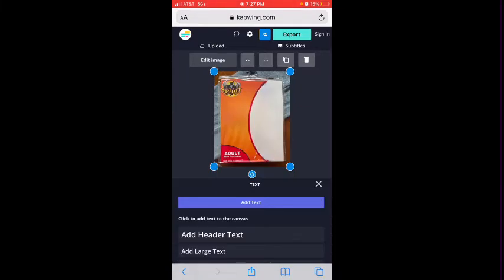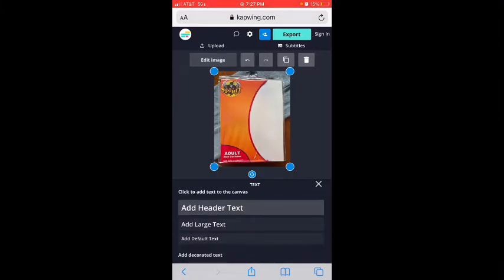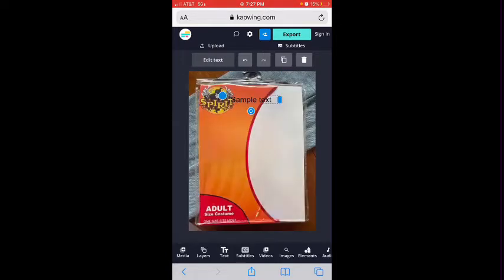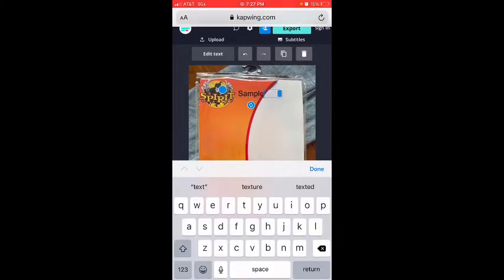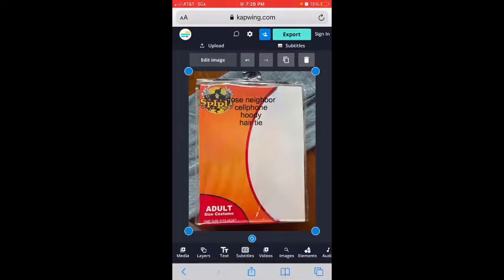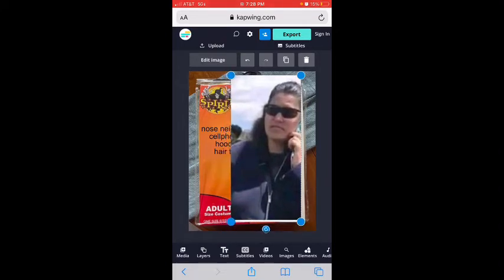How to make the spirit costume meme